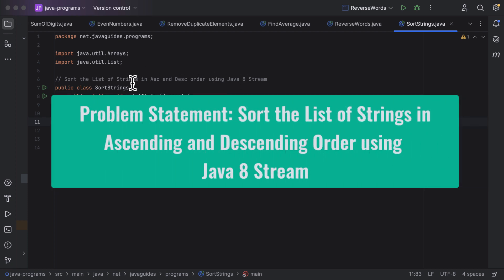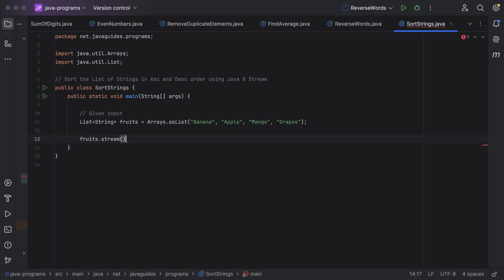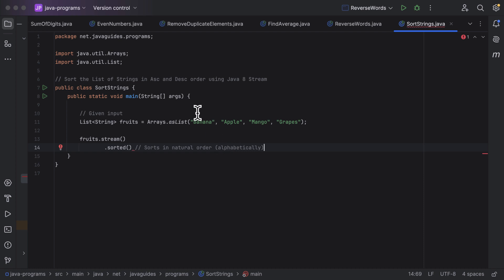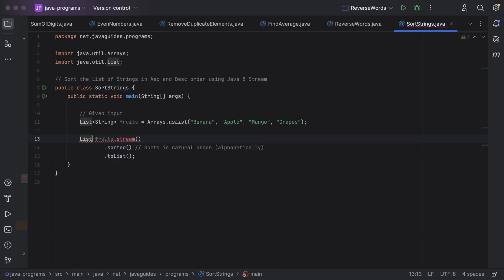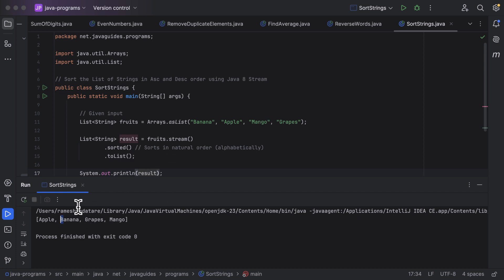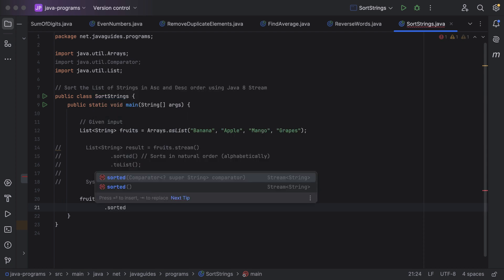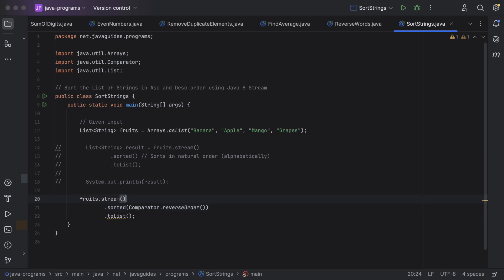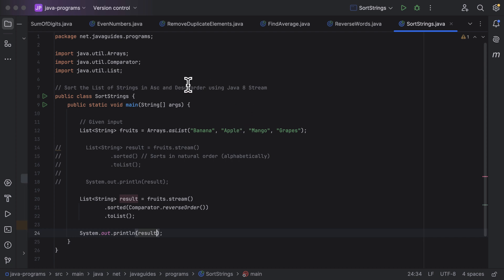Java 8 Stream Program to Sort the List of Strings in Ascending and Descending Order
In this video, we’ll explore how to sort a list of strings in both ascending and descending order using Java 8 Streams. This example demonstrates the use of Stream API functions like sorted() to arrange strings in a specific order. It’s an essential skill for mastering Java 8 functional programming and a common question in coding interviews.

📌 What You Will Learn:

Sorting a list of strings in ascending and descending order with Java 8 Streams
Using sorted() with custom comparators for ordering
Practical techniques for list manipulation in Java
Key skills for Java interview preparation and functional programming
🎯 Technologies Used:

Java 8 Streams API
Functional programming concepts